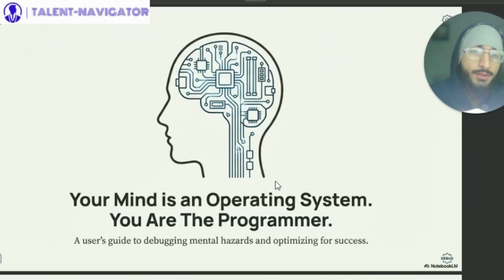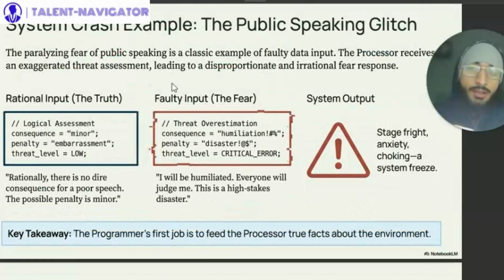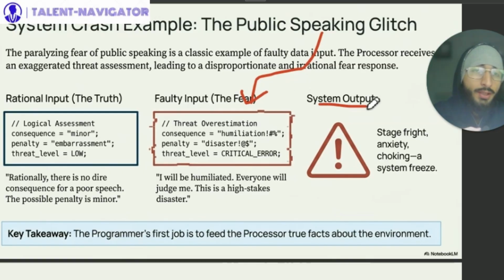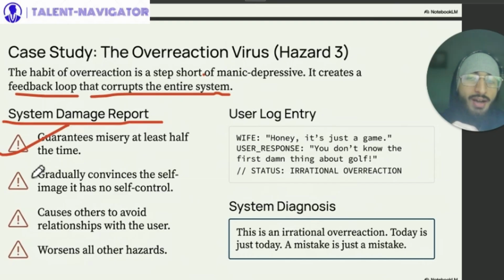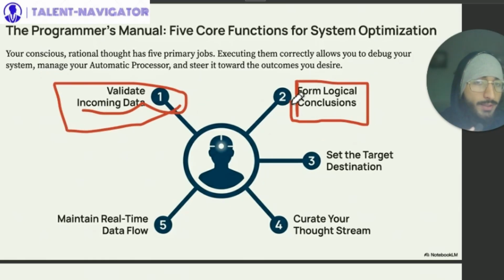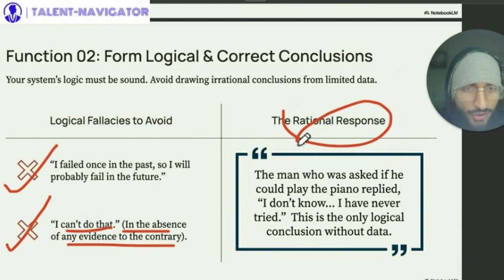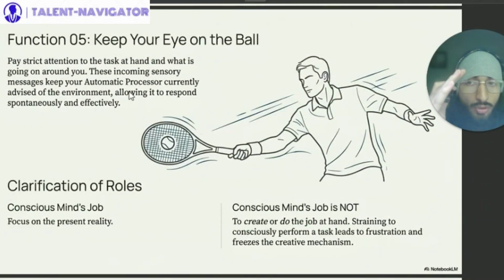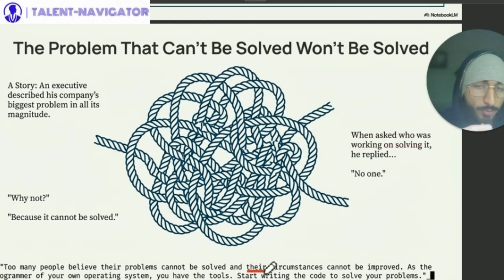Optimizing Your Mind- A Programmer's Guide to Success💡🧠📚🌟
Optimizing Your Mind- A Programmer's Guide to Success💡🧠📚🌟Exploring Psycho-Cybernetics: Enhancing Self-Image and Unlocking Success Through Subconscious Insights
[00:05]( Introduction to Psycho-Cybernetics for personal growth.
- The video begins with the host announcing their new journey of reading Maxwell Maltz's Psycho-Cybernetics, focusing on self-improvement.
- The book aims to enhance self-image and promote critical thinking, offering insights for a happier, more successful life.
[01:51]( Self-image is crucial for limitless living and goal achievement.
- Dr. Maltz introduced the concept of self-image, highlighting its control over personal success.
- The exploration of psycho-cybernetics in the late 20th century revolutionized psychology and self-improvement methods.

[03:26]( Psycho Cybernetics transforms lives by enhancing self-image and personal success.
- Chronic failures can achieve success and personal growth without additional tutoring, showcasing the power of self-perception.
- Understanding one's true self fosters emotional healing, improving relationships and overall happiness in life.

[05:02]( Psycho-Cybernetics transforms difficulties into achievable goals through self-image understanding.
- The core promise of Psycho-Cybernetics is that what seems difficult can be made easy with mental training techniques.
- Understanding and modifying your self-image enhances confidence and enables personal growth by aligning beliefs with desired outcomes.

[06:32]( Self-image dictates personal belief and capability in self-improvement.
- Our self-image, shaped by early experiences, controls our actions and reactions as absolute truths.
- Efforts to change behavior without altering self-image are ineffective; personal belief must be realigned for true change.

[07:59]( Self-image shapes experiences and reinforces beliefs about one's abilities.
- Individuals who see themselves as victims create circumstances that confirm their self-perceptions, affecting various life areas.
- Negative self-images lead to cycles of failure, as seen in students or professionals who struggle with their perceived limitations.

[09:31]( Changing self-image unlocks potential for personal and professional growth.
- Successful transformation stories illustrate that altering self-image significantly impacts academic performance and earning potential.
- Self-image modification is possible at any age, enabling individuals to access untapped capabilities and achieve remarkable life changes.

[10:59]( Change begins with transforming self-image, not just external circumstances.
- Self-imposed limits must be expanded to facilitate true personal growth.
- Positive thinking alone is ineffective without a corresponding change in self-concept.

Key Insights for [Exploring the Power of Psycho Cybernetics for Self Improvement 📚 Ch 1] by [Merlin AI]

**Overview of Psycho-Cybernetics**
- Maxwell Maltz's "Psycho-Cybernetics" is a foundational self-help book focused on the influence of self-image on personal achievement.
- The book emphasizes tapping into the subconscious mind to reshape self-perceptions and improve mental well-being.
- It introduces techniques for enhancing critical thinking and rational decision-making, leading to a more fulfilling life.

**The Importance of Self-Image**
- Self-image plays a crucial role in determining an individual's success or failure; it acts as a mental blueprint governing actions and behaviors.
- According to Maltz, beliefs about oneself often stem from past experiences, which can either reinforce positive or negative self-perceptions.
- A positive self-image fosters confidence and the ability to overcome challenges, while a negative self-image can lead to self-sabotage.
Practical Techniques for Improvement
- The book suggests practical steps for enhancing self-image, such as visualization and affirmations, to reinforce positive beliefs.
- Maltz emphasizes that willpower alone is insufficient; a fundamental change in self-concept is essential for lasting change.

- "Psycho-Cybernetics" is credited with paving the way for modern self-help movements and therapies, influencing both therapists and individuals.
- The book's concepts have been integrated into various fields, including sports psychology and corporate coaching, reflecting its broad applicability.
- The stigma around seeking psychological help has decreased, indicating a cultural shift towards valuing mental health and self-improvement resources.